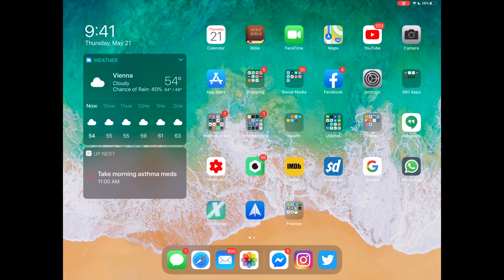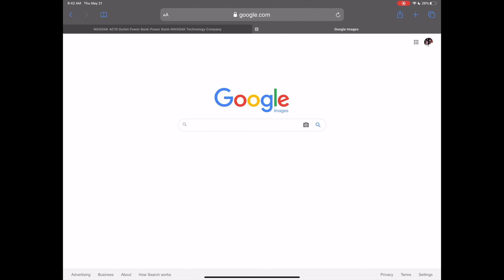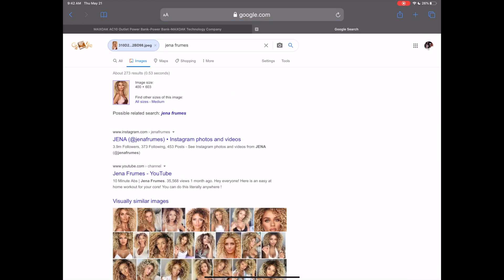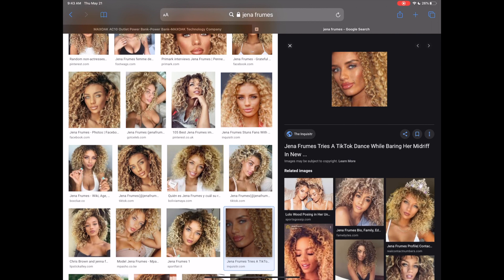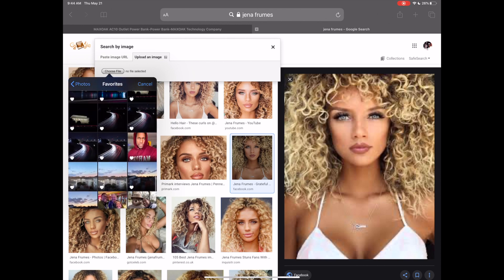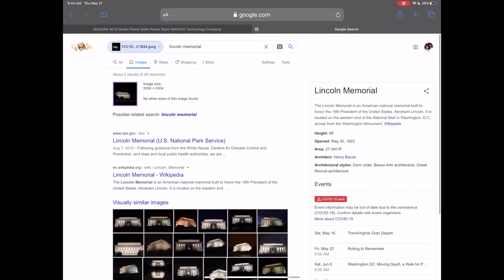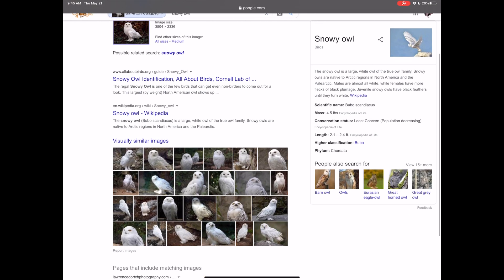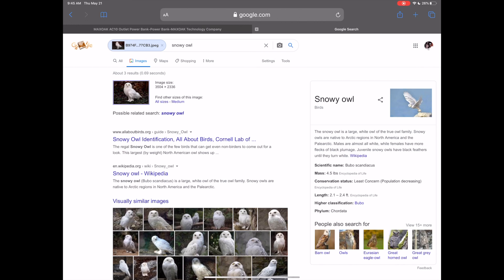Find Out Who Anyone or What Anything Is Online | Google Reverse Image Search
Amazon Store of Products I Have Reviewed